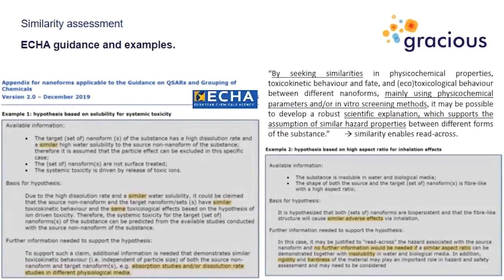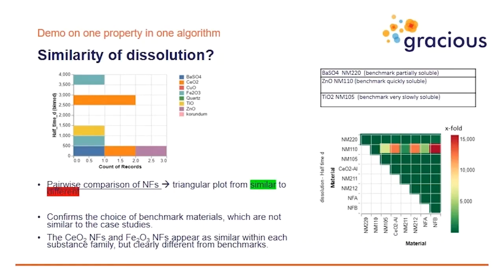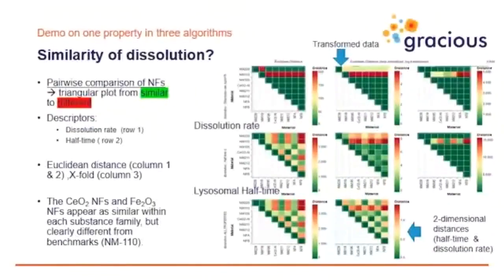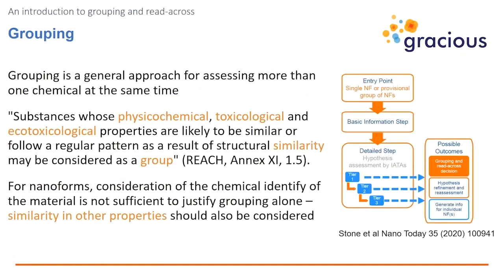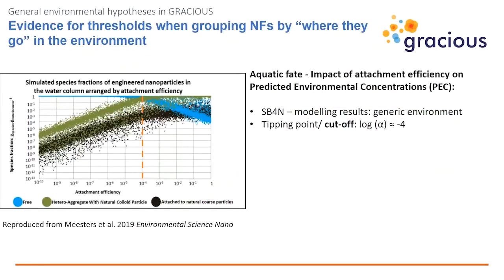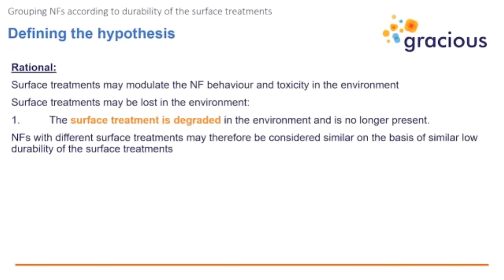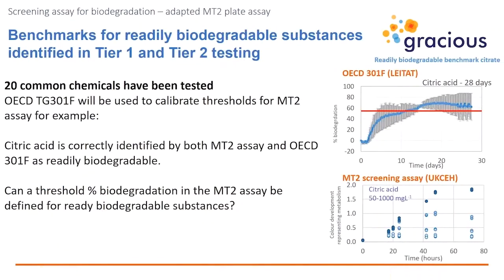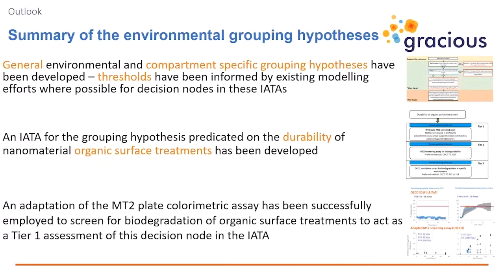Nina Jeliazkova, Richard Cross- Similarity Assessment, Grouping and Read Across Approaches (Part 2)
Speakers:
Nina Jeliazkova, IdeaConsult Ltd
Richard Cross, UK Centre for Ecology and Hydrology

This session will address the following topics:
• Grouping hypotheses, IATAs and the GRACIOUS Framework
• A quick introduction to Read Across in a regulatory setting
• How similar do nanoforms need to be to allow grouping and read-across
• Environmental case studies for similarity, grouping and read-across